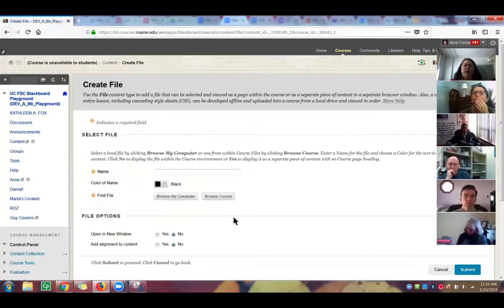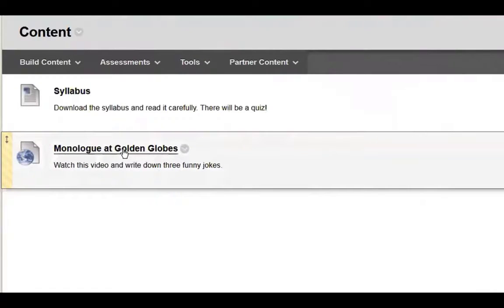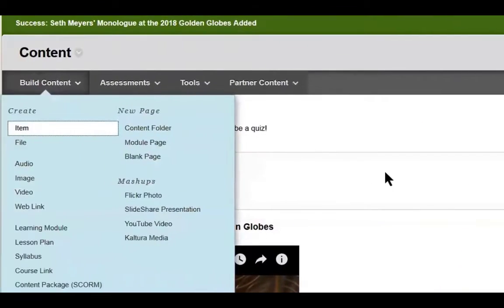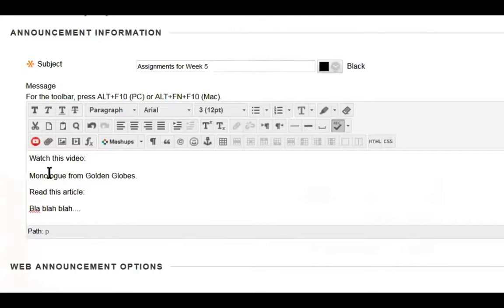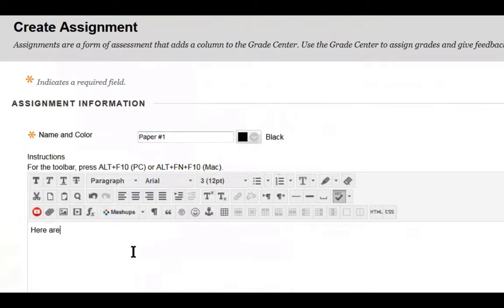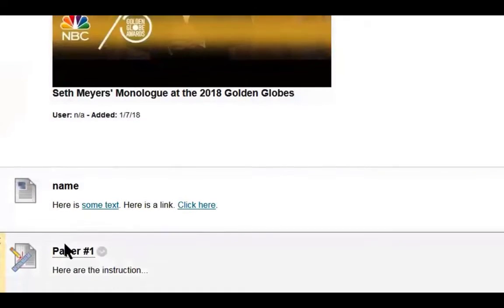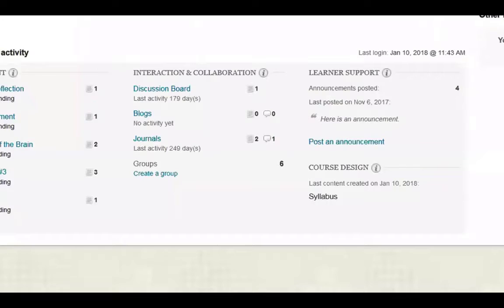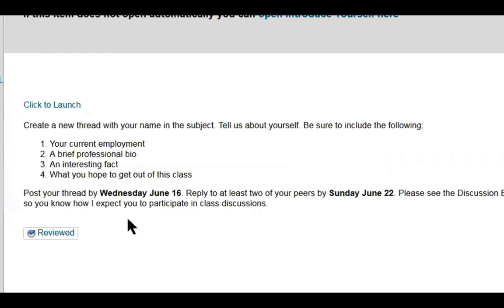Blackboard: Adding other Content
How to add other content in Blackboard.